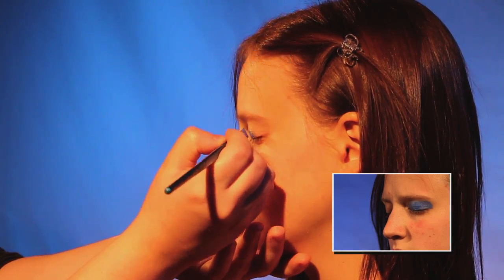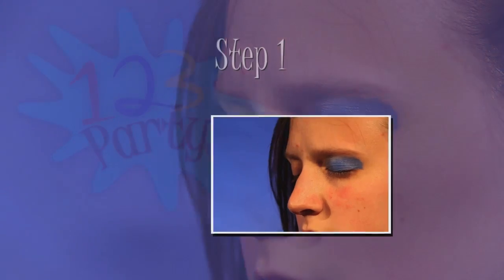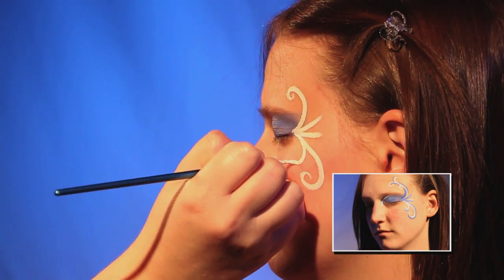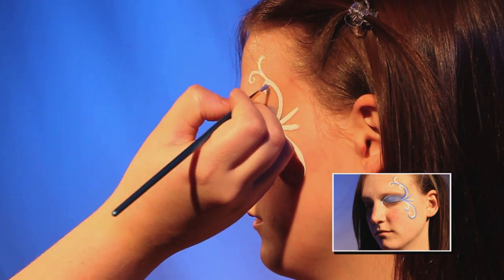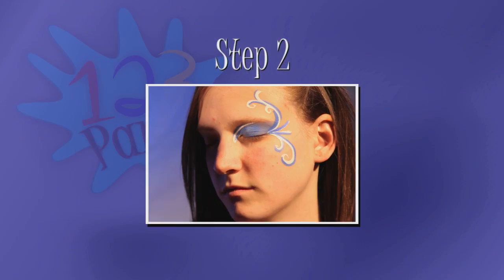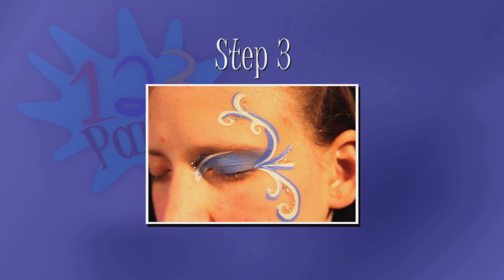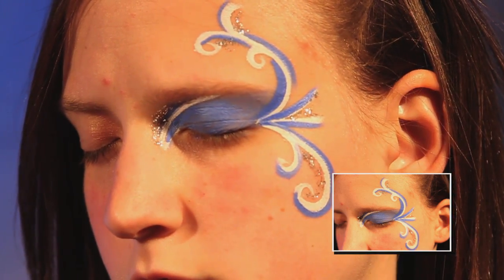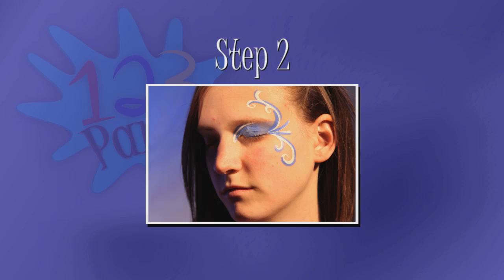Video 4: Eye Accent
Video 4 in our How to Face Paint series will show you how to paint a great decorative eye piece.